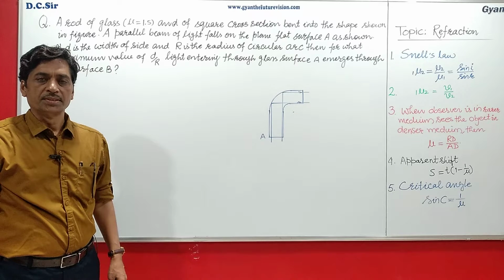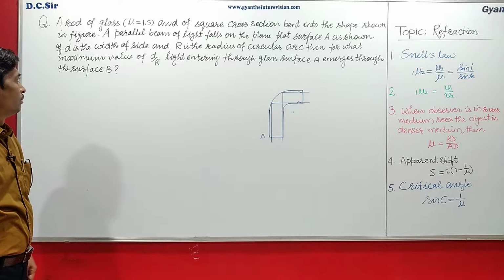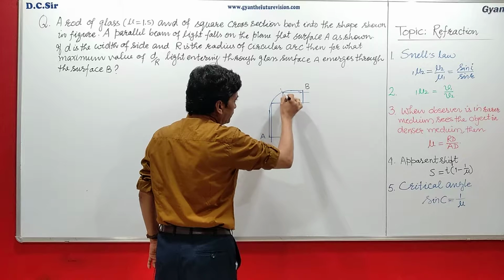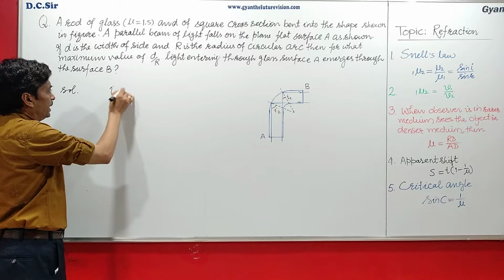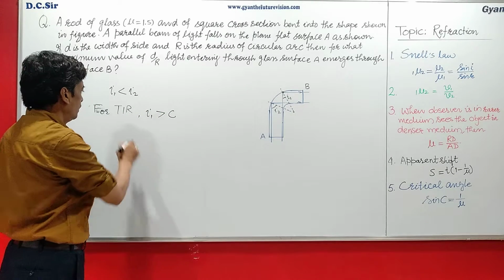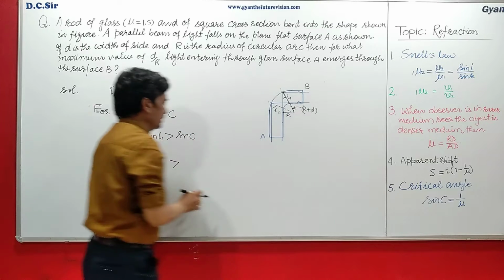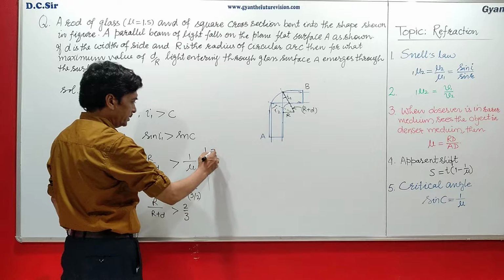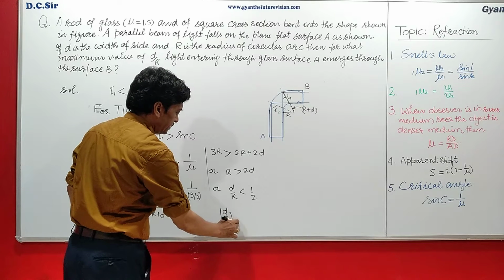6.7 Refraction & Dispersion Ch.2/Pg.101/Q.24/Level 2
In this video, Er.D.C.Gupta, a renowned author picks one example to show how to solve Physics Problem step-by-step.

If you find problem solving difficult, watch this video, to learn and improve your score.
For sure, after watching this video, you will know how to quickly solve a problem and with great accuracy.

It is highly recommended to take the book in hand and watch this video, to better master the concepts.

Watch it out!